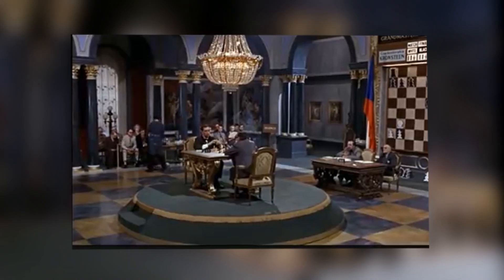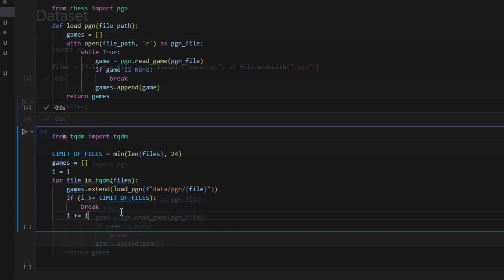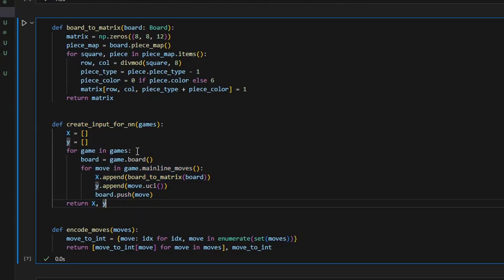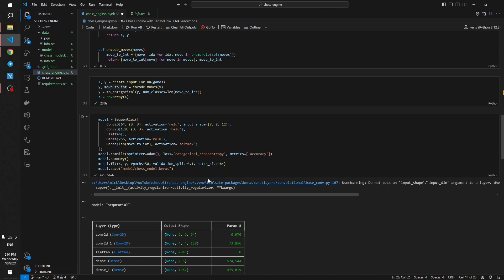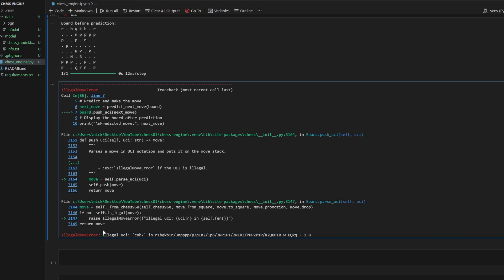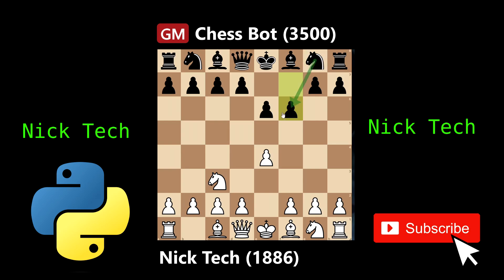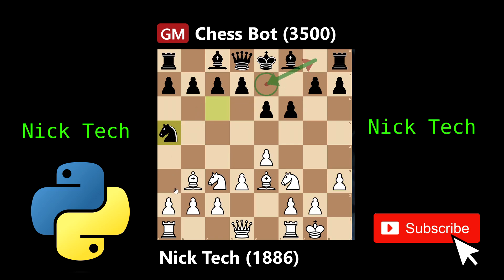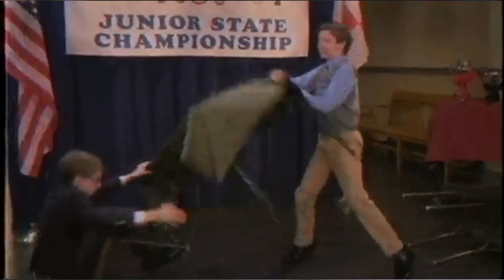How to Create a Chess Engine with TensorFlow (Python)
🐍 Learn how to find a dataset, parse it, and train a neural network using TensorFlow.

⚔️ Watch as I play a game against the trained model.

Timelines:
00:00 Intro
00:20 Dataset and preprocessing
02:51 Training the neural network
06:02 Making predictions
10:10 Game overview
14:30 Outro